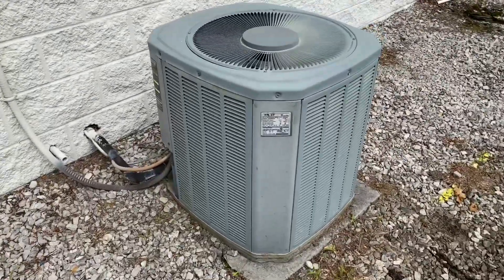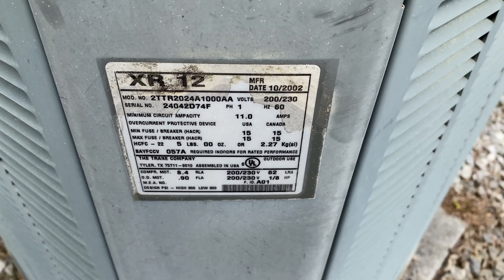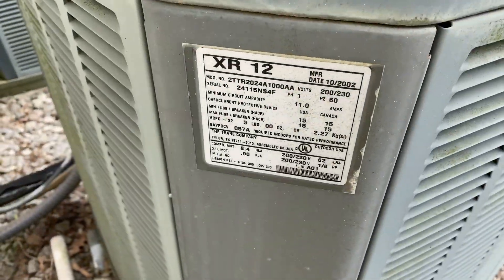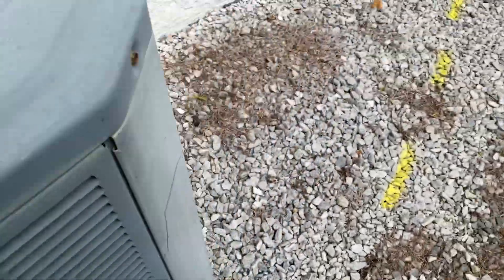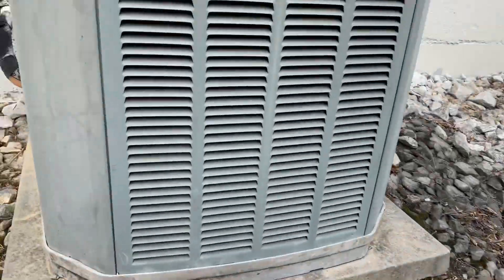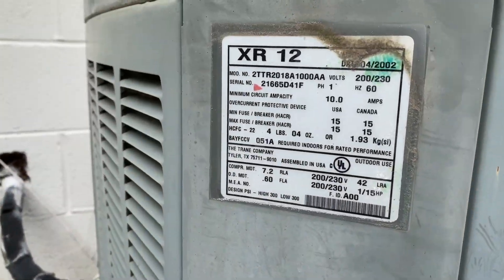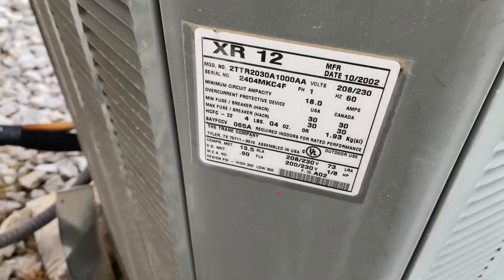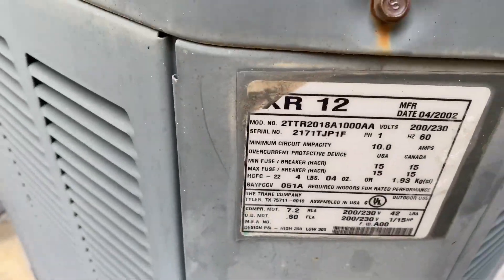Six 2002 Trane XR12 Air Conditioners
Enjoy! Located at an office building in Grayson, Georgia. The building is 8,641 square feet in size and was built in 2002, meaning that all of these units are original. This was filmed during a meetup with @HVACExplorations and @hvacproductions15

Unit information:
Brands: Trane
Modes: XR12 (2TTR2)
Seer ratings: 12
Types: straight cools
Styles: Single System Outdoor Condensers
Refrigerants: HCFC-22
Phases: 1
Sizes: 1.5, 2, 2.5, and 4-Tons
Capacities: 18,000 , 24,000 , 30,000, and 48,000 BTUs
Manufacture dates: April, July, and October 2002/ Weeks 16, 17, 28, 40, and 41
Manufacture locations: Tyler, Texas 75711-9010

Filmed & Taken Sunday, May 21, 2023 between 4:01-4:09 PM eastern time on my iPhone 11
Edited Friday, July 7, 2023 at 8:27 PM Eastern time using iMovie